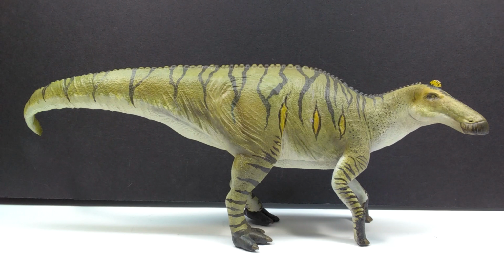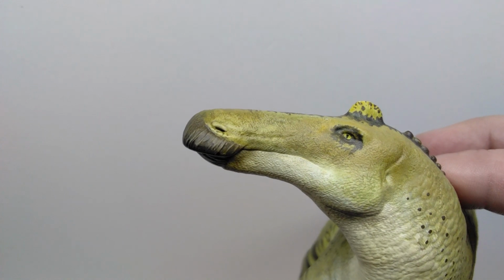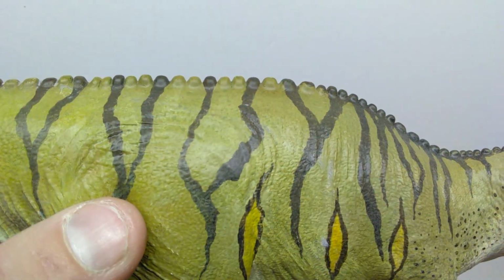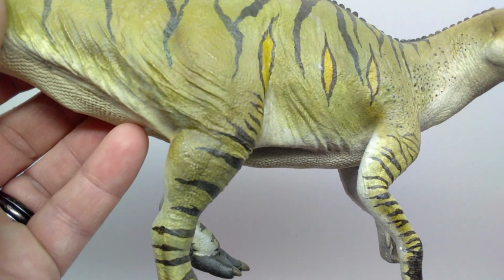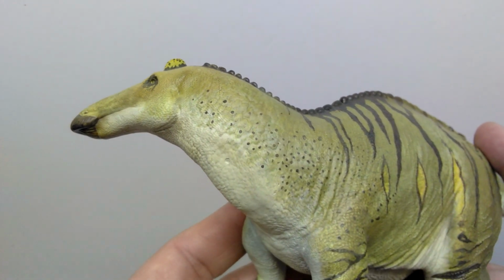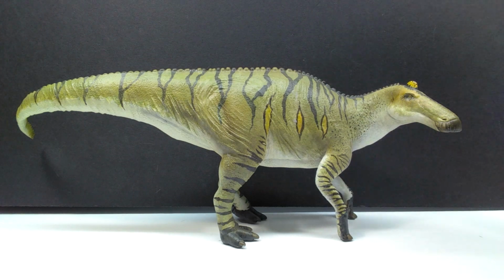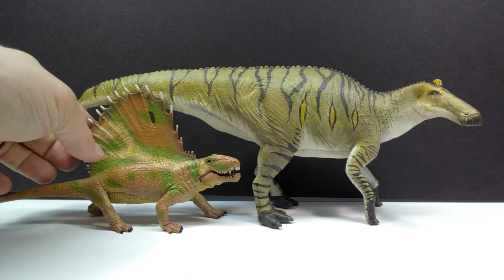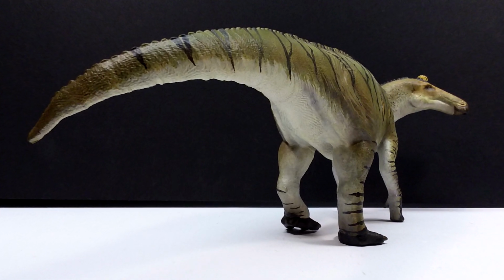Ancestors Line Patrick the Edmontosaurus Annectens Review!!! Absolutely BEAUTIFUL!!!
Today we have the pleasure of checking out a model from a brand new company! We are taking a closer look at our very first figure from the Ancestors Line! Quite possibly one of the most striking dinosaur models I have ever seen this is Patrick the Edmontosaurus Annectens!!!

Follow the Ancestors Line on Instagram and contact them to purchase this Beautiful model!!!